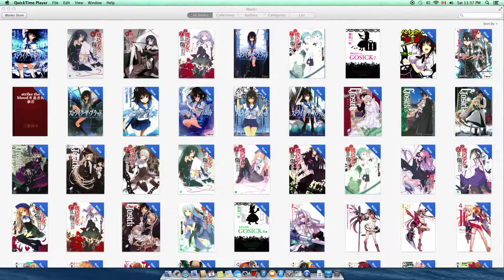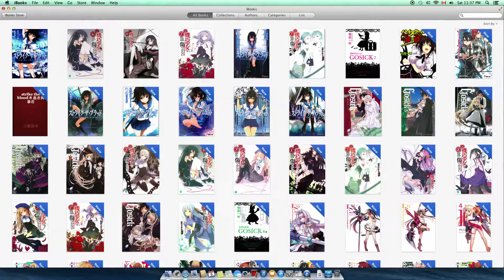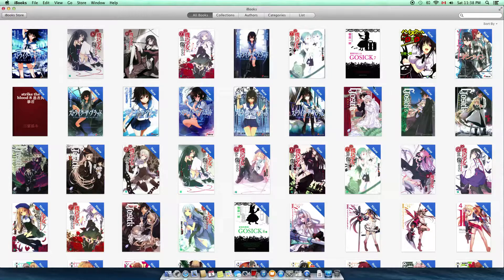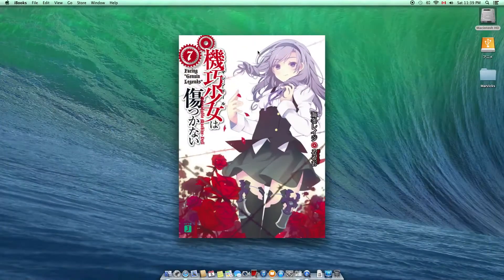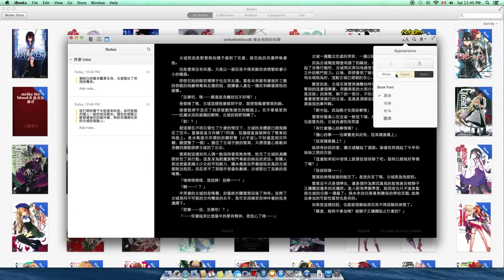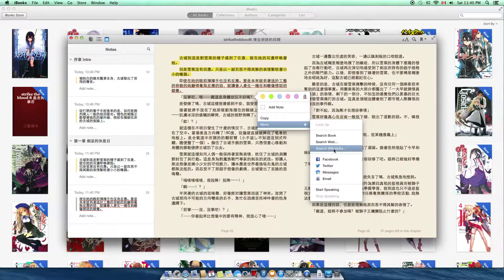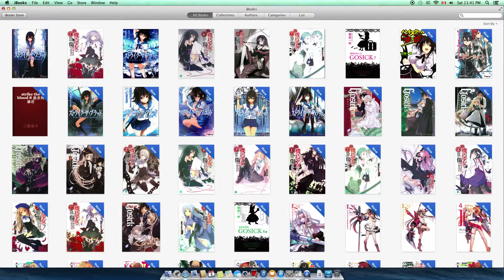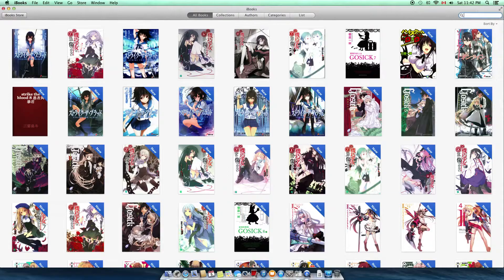iBooks for Mac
Apple brings two or three iOS apps for each iteration of OS X starting from Mac OS X lion. This year is no difference. Apple decided to port iBooks and Maps from iOS to the newest OS X: OS X Mavericks.

With simple user interface, iBooks brings joy of reading ebooks to the OS X. iBooks works well with larger screen, resulting more contents being displayed. You can also open more than one books or PDFs at a time. Making study much easier for student.